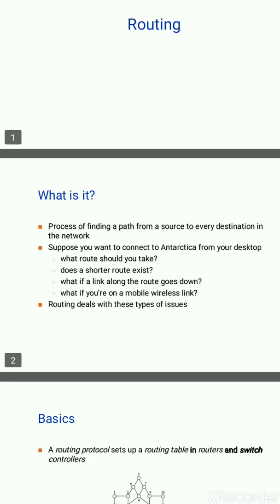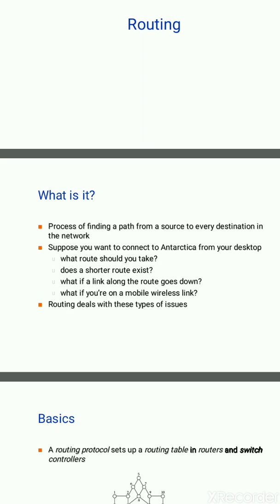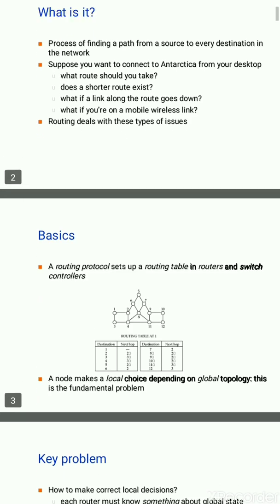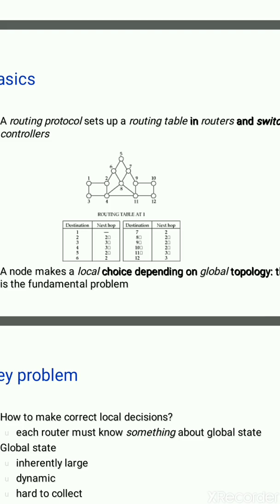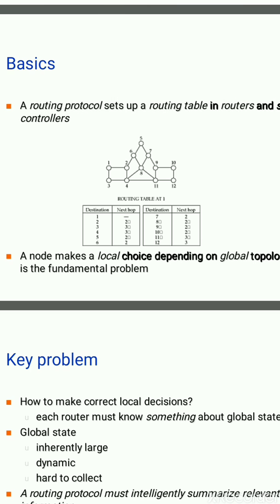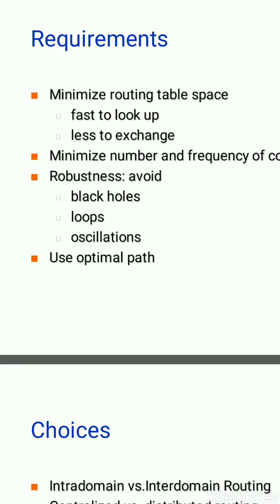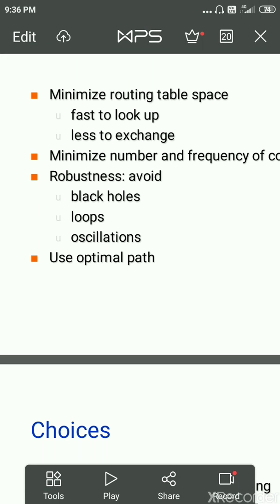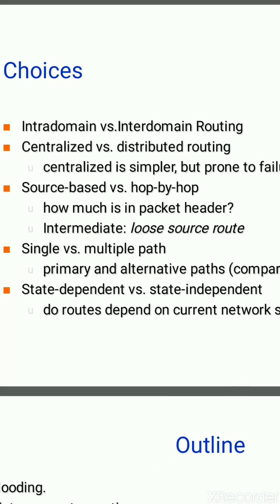ROUTING BASICS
Basics of routing